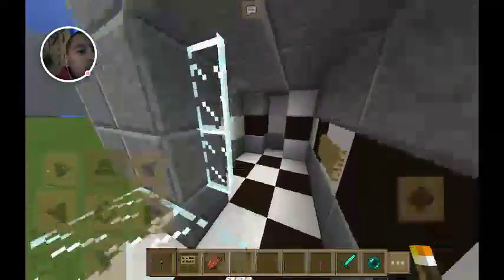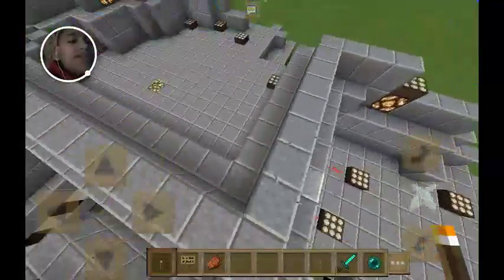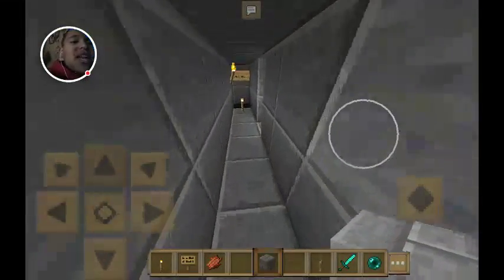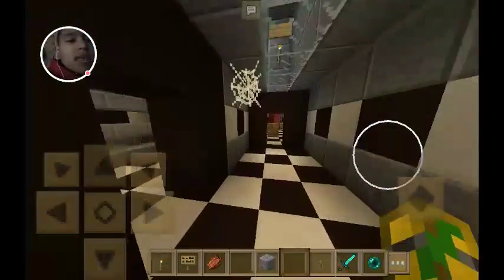Fnaf 1 pizza restaurant